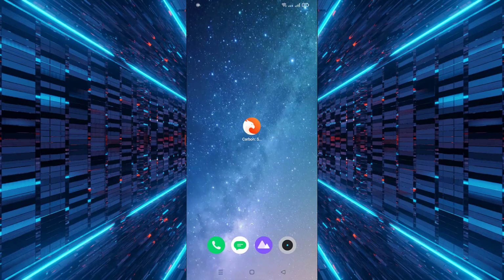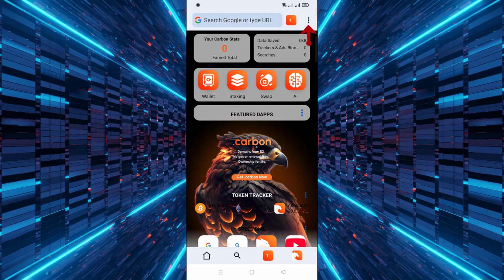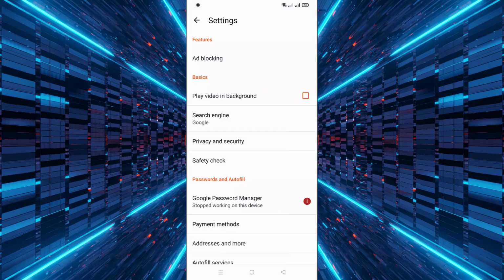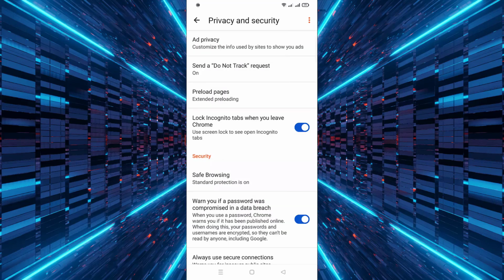How to Enable Safe Browsing in Carbon Browser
This video explains how to enable Safe Browsing in Carbon Browser on mobile to improve online security and protect against malicious websites and harmful content. 🛡️📱🌐

Carbon Browser Safe Browsing with enhanced protection helps block dangerous sites, phishing attempts, and unsafe downloads while browsing the internet. 🔒⚠️🧭

Using Carbon Browser privacy and security features can make your mobile browsing experience safer, faster, and more reliable. 🚀📲🔐

If you care about mobile browser security, online privacy, and safe internet usage, this guide will help you understand the importance of Safe Browsing in Carbon Browser. 🌍👁️‍🗨️🛡️